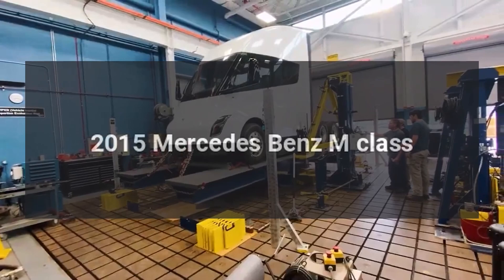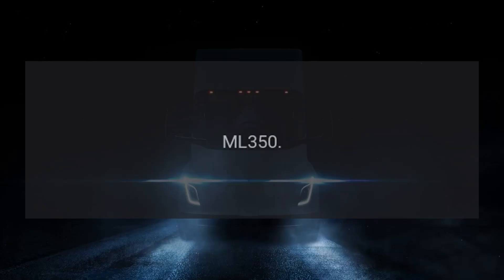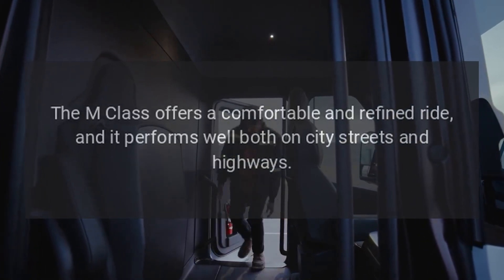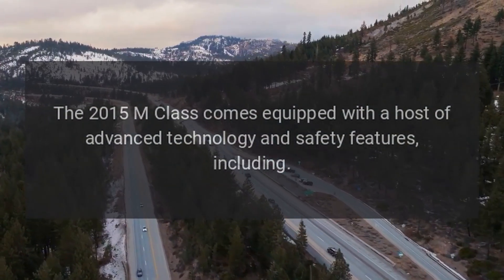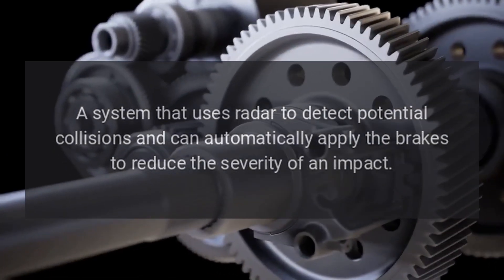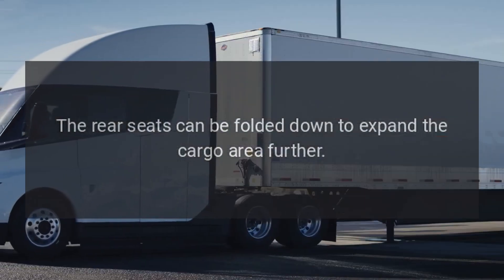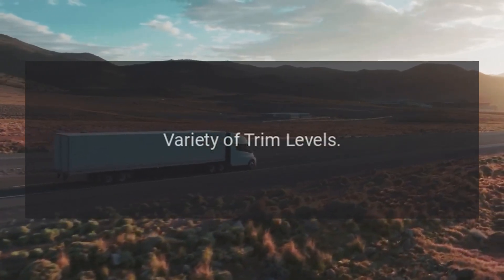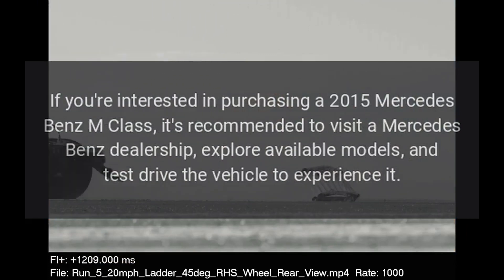2015 Mercedes-Benz M-class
The 2015 Mercedes-Benz M-Class, also known as the Mercedes-Benz ML-Class, is a midsize luxury SUV that offers a blend of performance, comfort, and advanced technology.